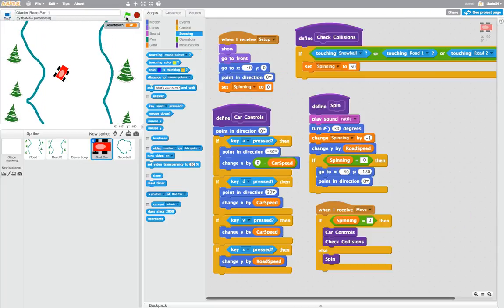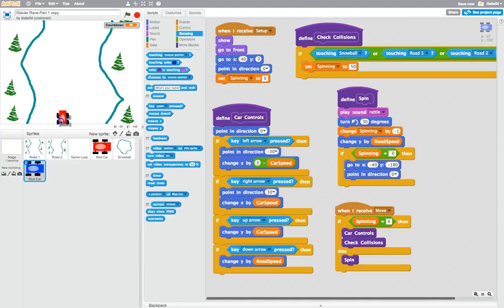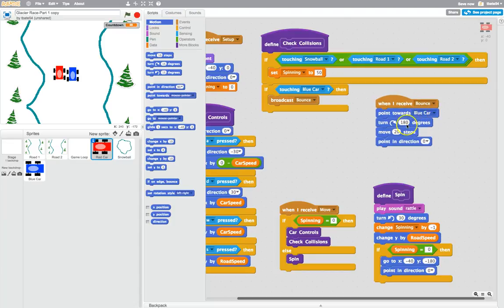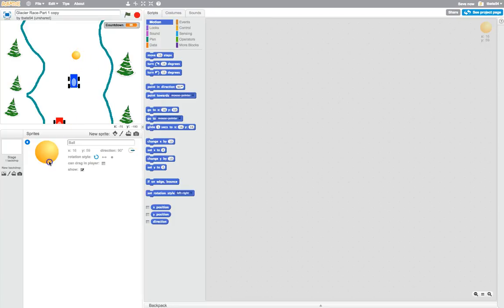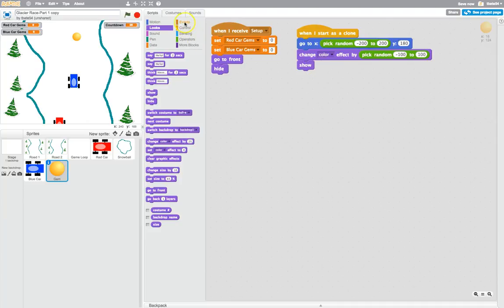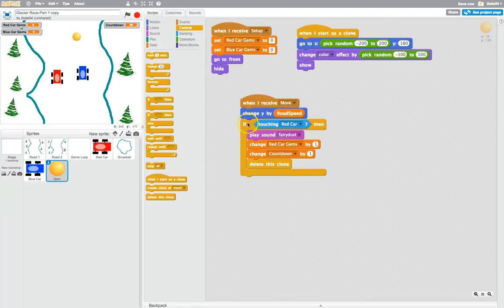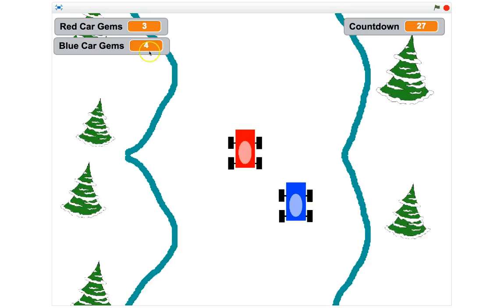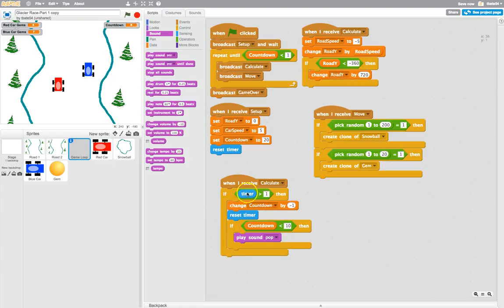Make a Glacier Race Game in Scratch (Part 3/4)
Learn how to make an awesome 2-player racing game in Scratch 2.0! In this third part of the series we will add in a second player as well as some gems to boost our score.